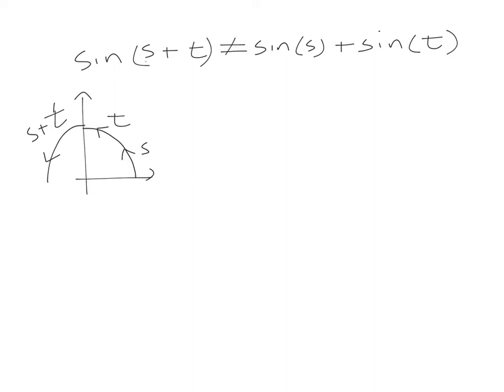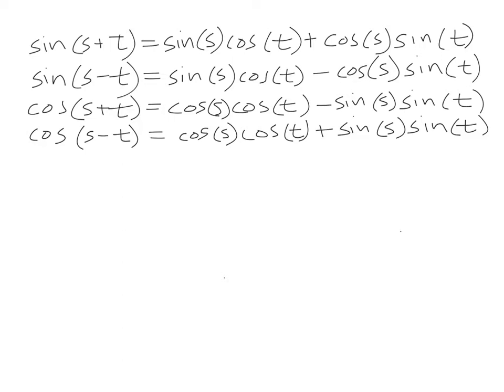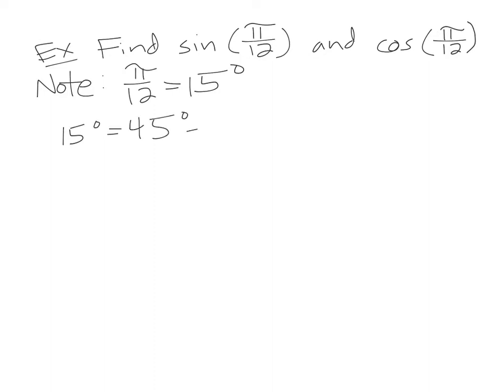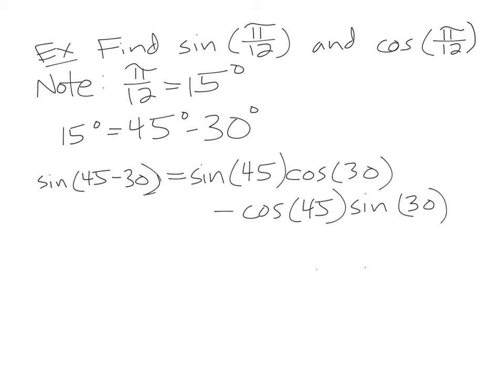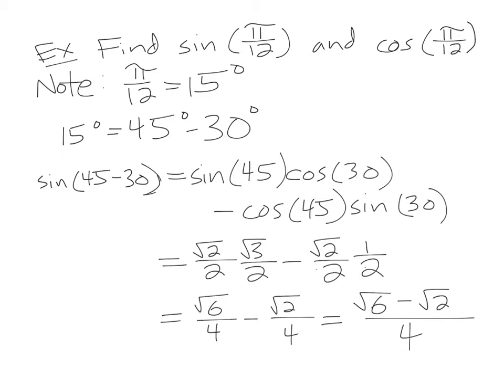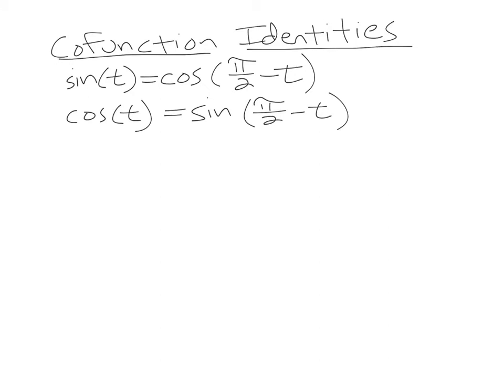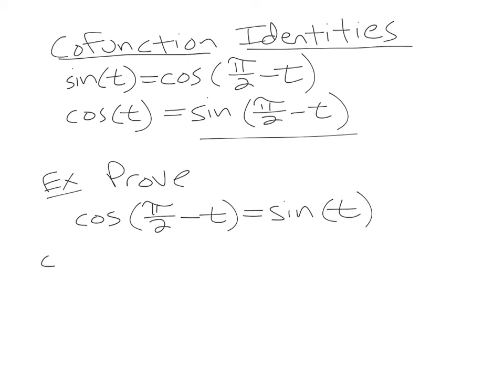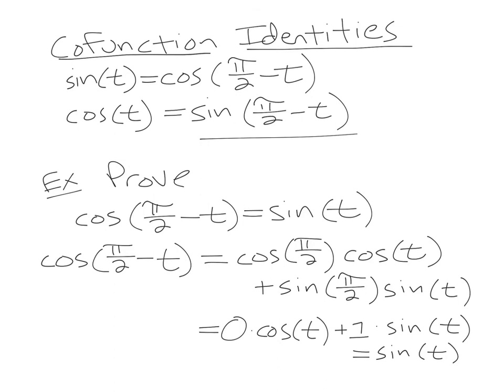Addition and Subtraction Identities